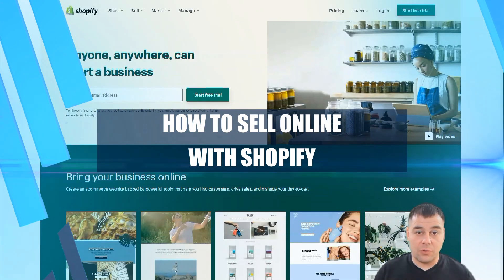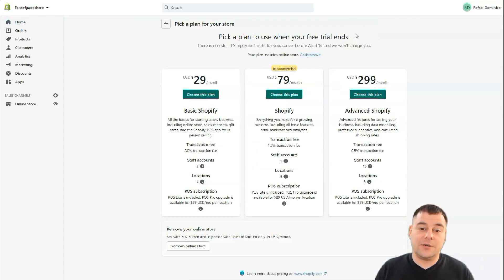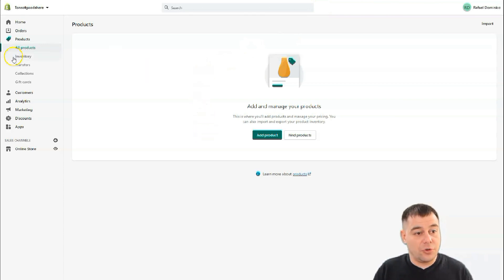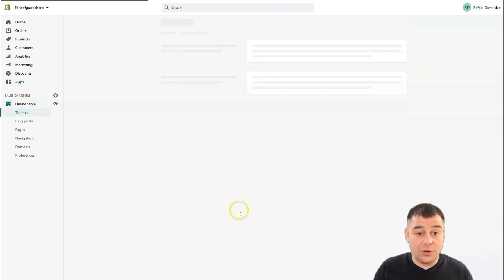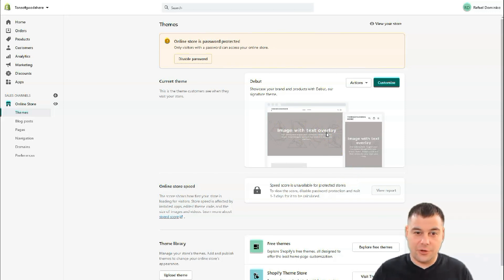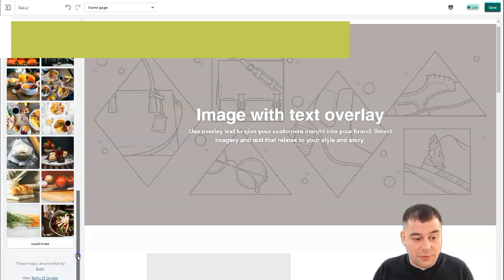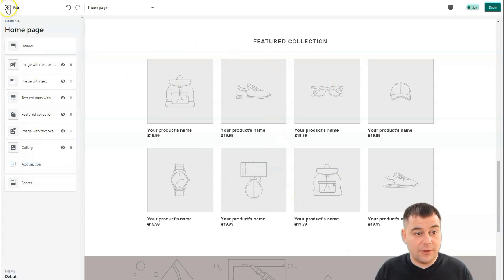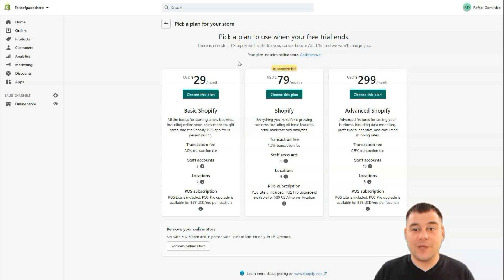How to Sell Online With Shopify 🔥 Build Own Online Business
00:01 Intro
01:10 How to Create An Ecommerce Website
03:45 Online Business
06:02 How to Sell Online
09:33 Shopify Guide for Beginners
14:14 Review of Shopify
16:53 Outro